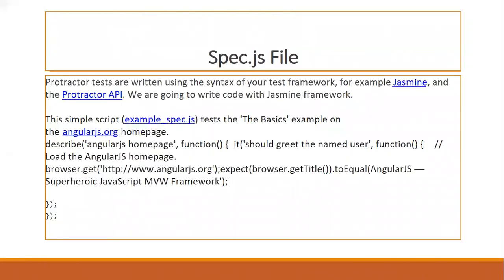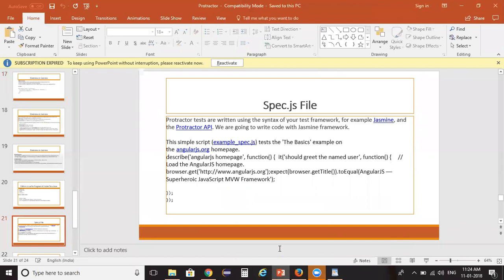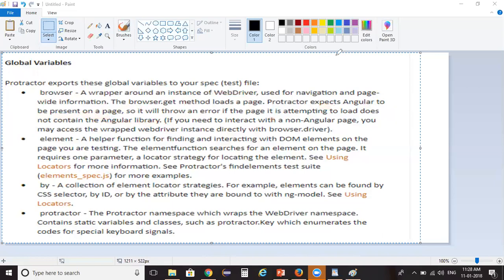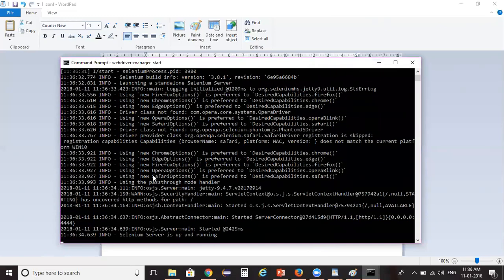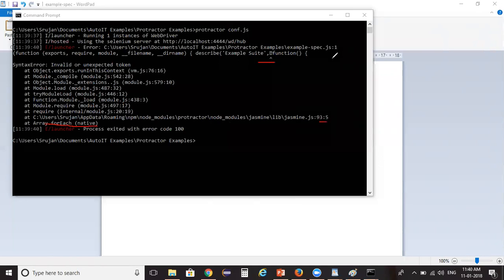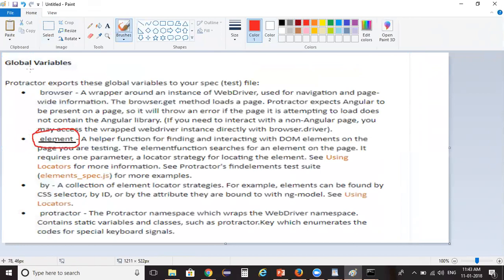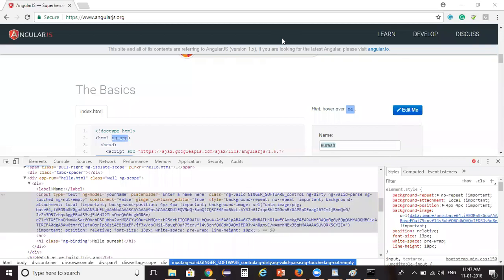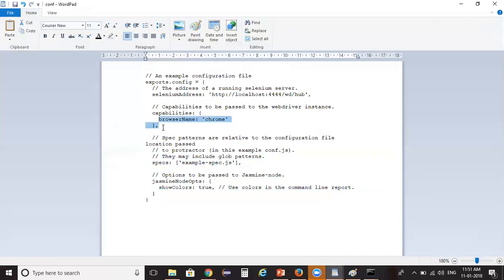Overview on spec.js and global variables with examples || Protractor tutorial for beginners